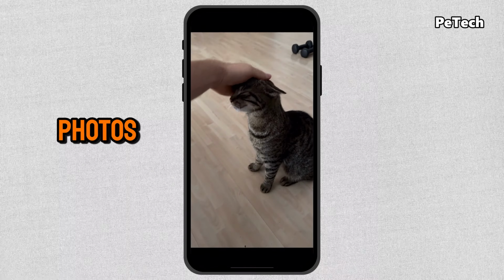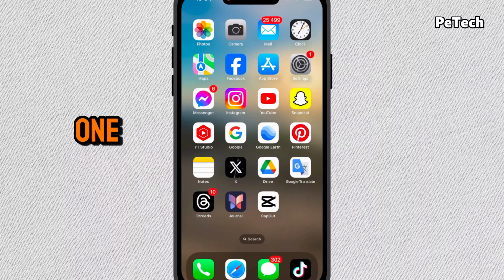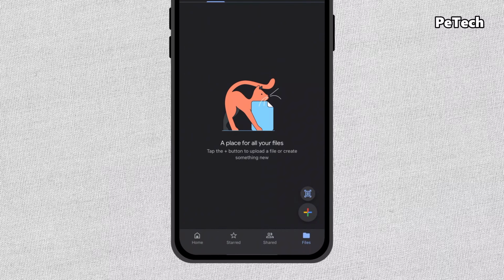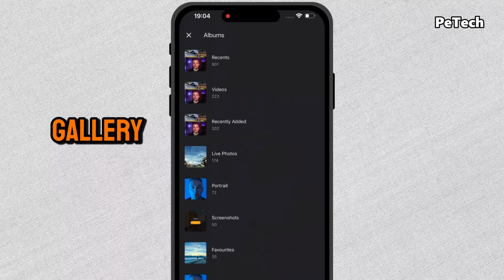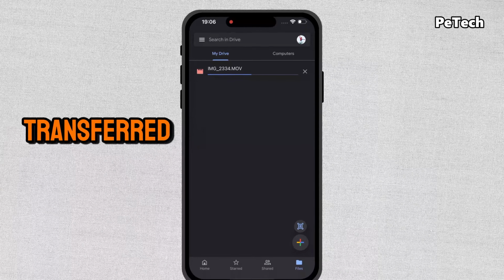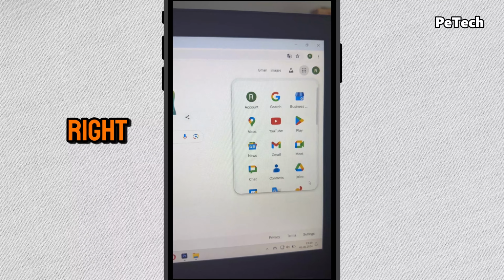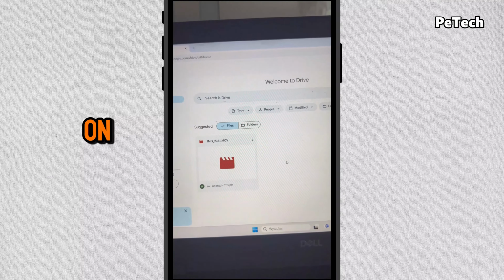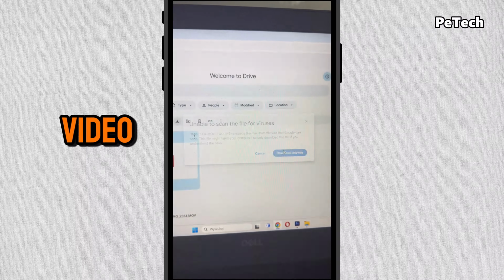How to Transfer Photos/Videos from iPhone to Windows PC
In this video i will show you how to transfer a video or photo from iphone to windows PC.

There are many ways to transfer, but in this guide i will show you the one i use. We will upload the photos via google drive, it is fastest method.
I use iphone 14 pro max in this tutorial.
best ways to transfer photos from iphone
transfer video from iphone to pc
how to transfer
videos and photos from iphone to windows pc